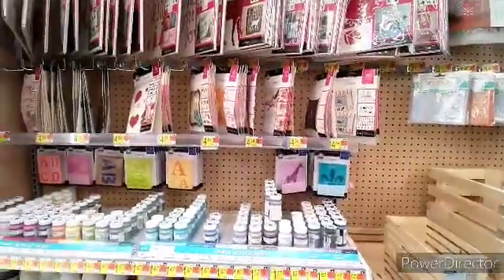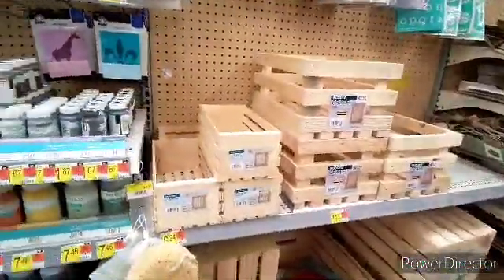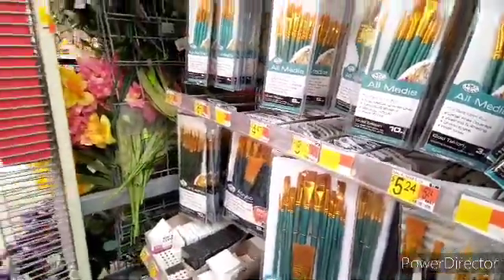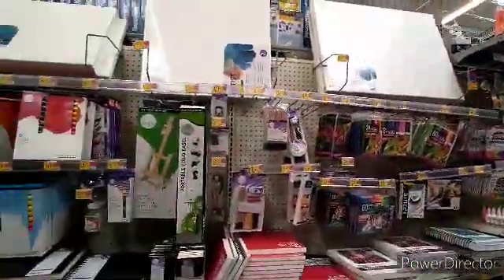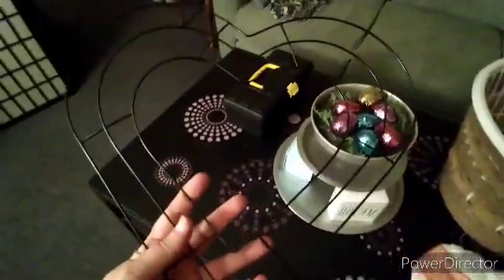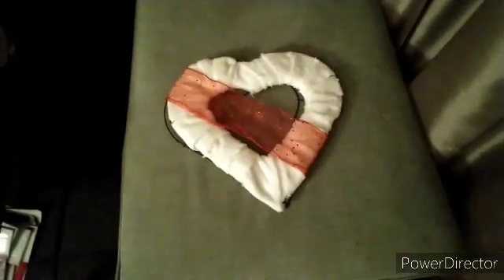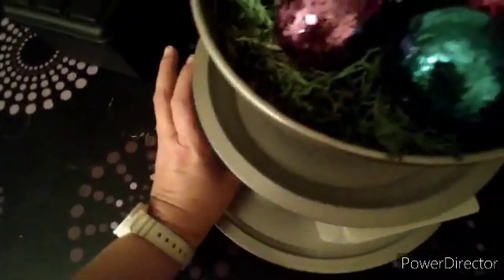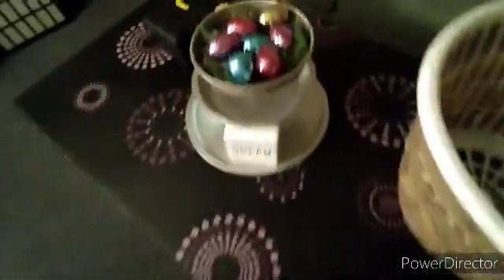Trip to Walmart's Art Supply section